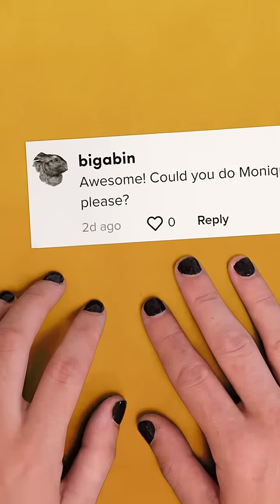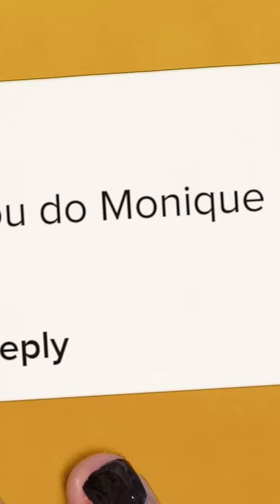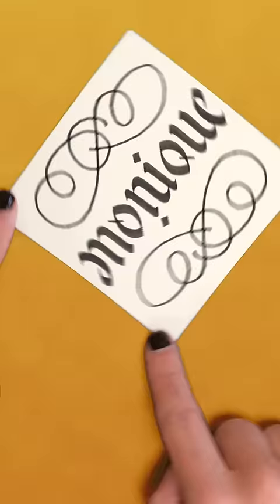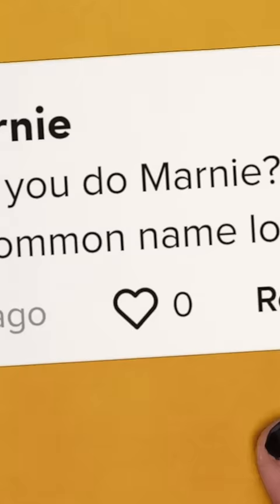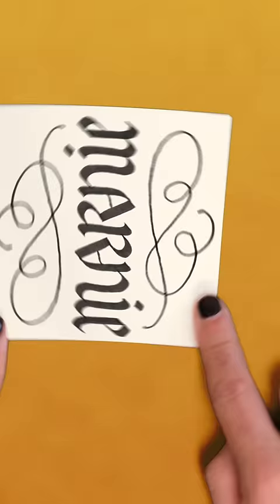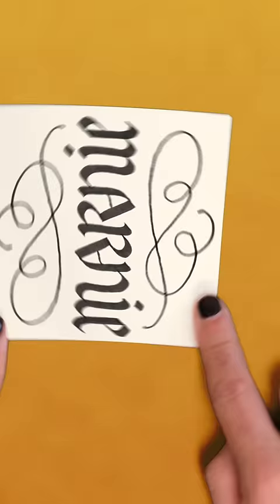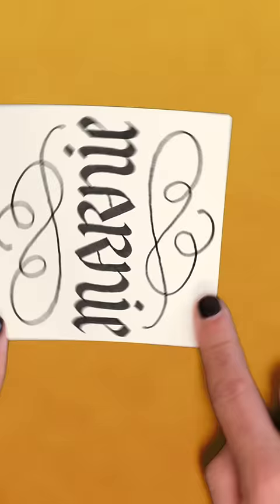Oh baby gimme them ambigrams: Gina, Monique and Marnie ambigrams!